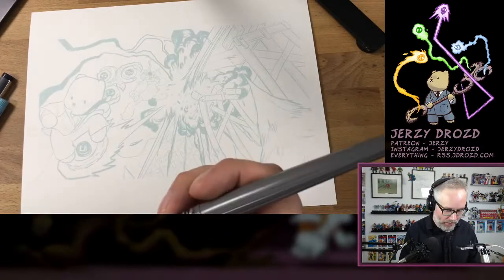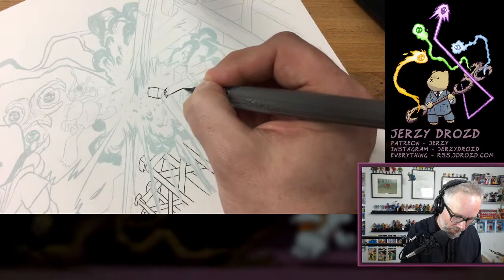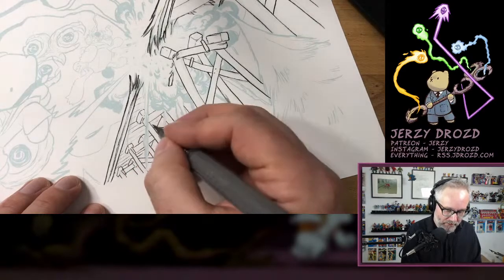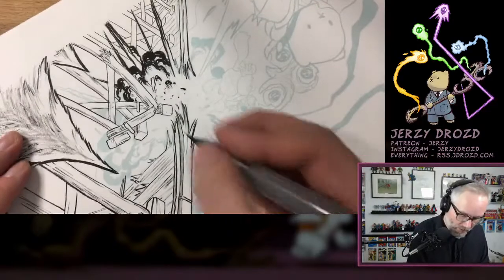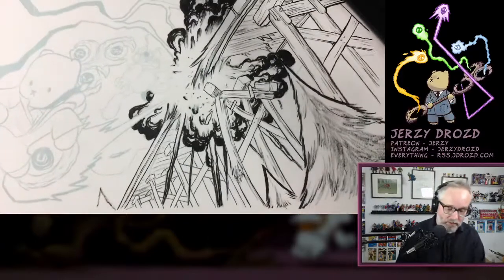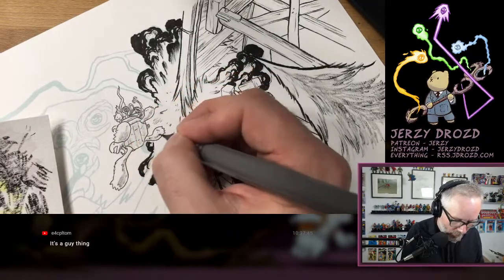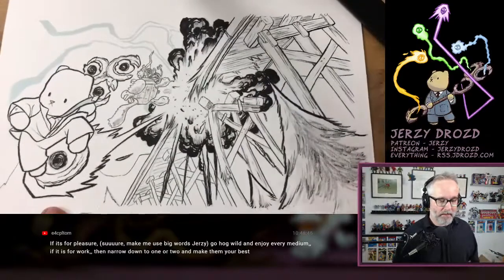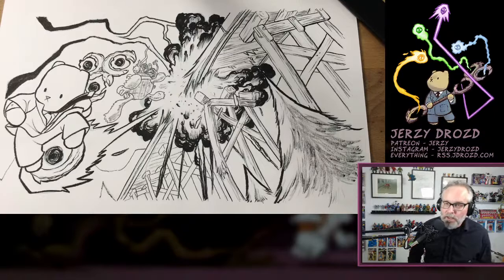Inking - Baron von Bear and the Bridge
I'm inking with brush pens on watercolor paper today.